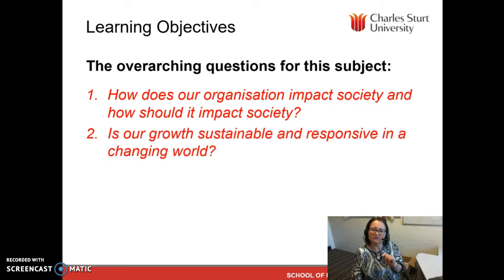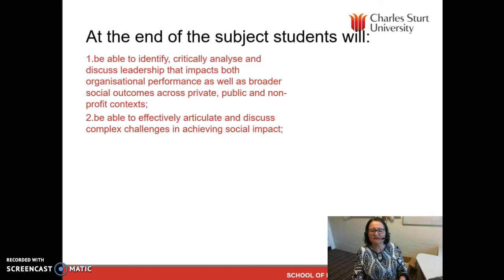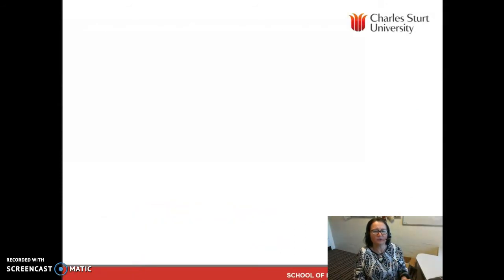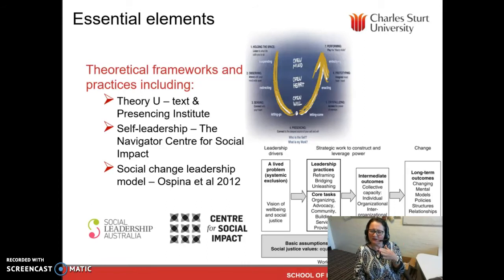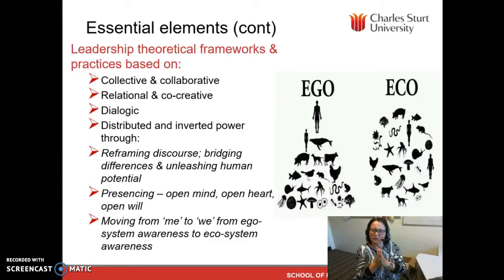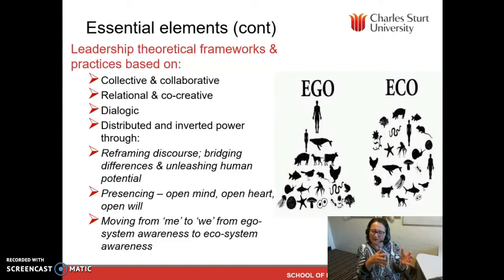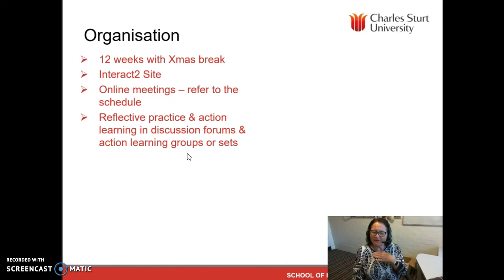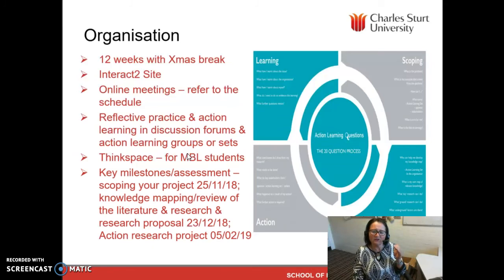MGT552 2018 Welcome Video